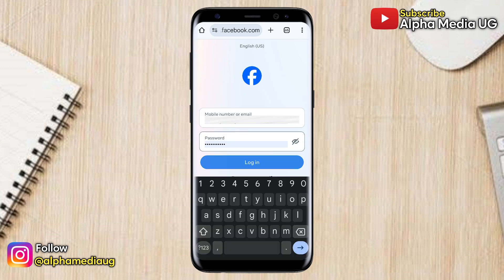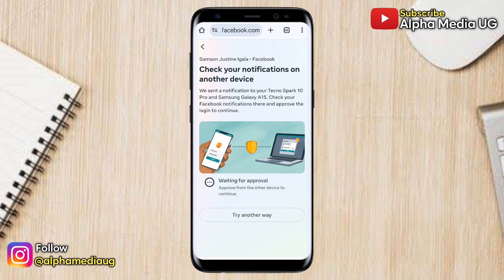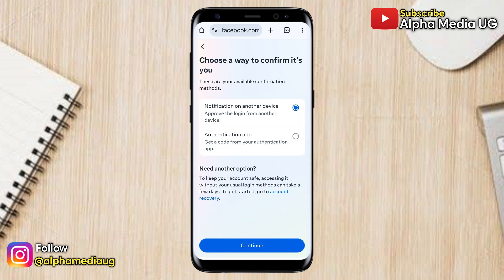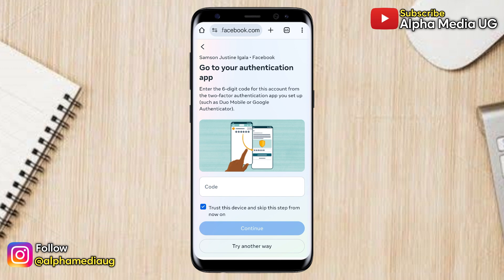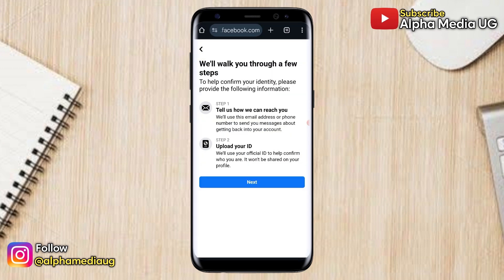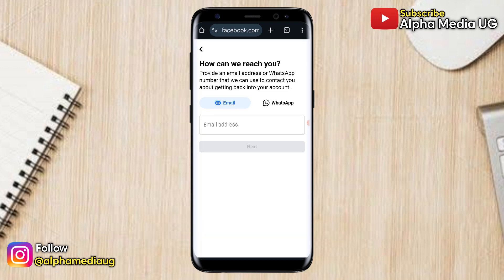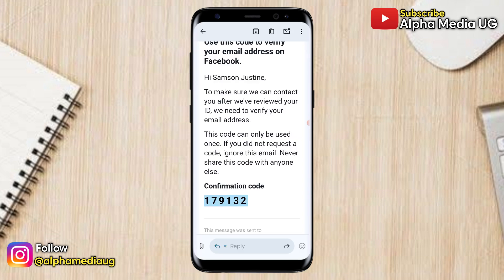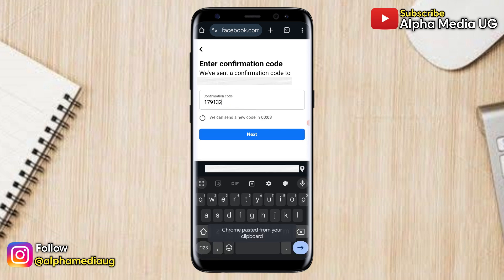How to Login in Facebook without Two Factor Authentication 2024 | Go to your authentication app Fb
I'll show how to login in facebook without two factor authentication or how to recover facebook account two factor authentication  searched as how to bypass facebook two factor authentication without code and how to login facebook without 2 step verification.
Related queries include:
how to recover my facebook account without two factor authentication
how to recover facebook without authentication code
how to open facebook account with two factor authentication
check your notifications on another device facebook
go to your authentication app facebook